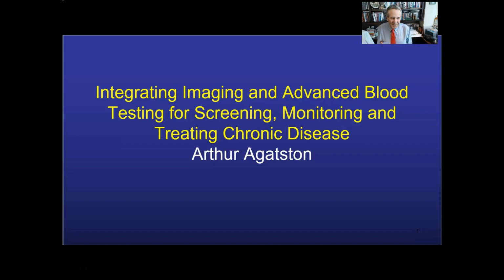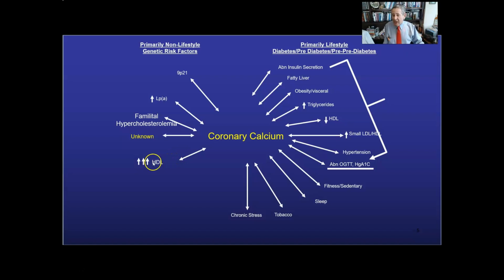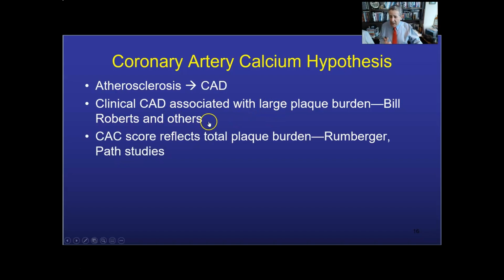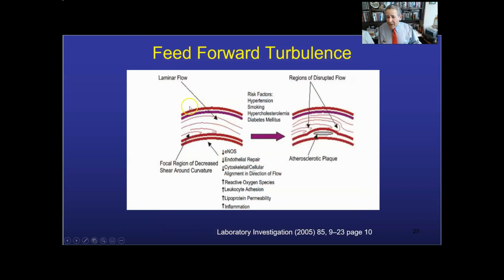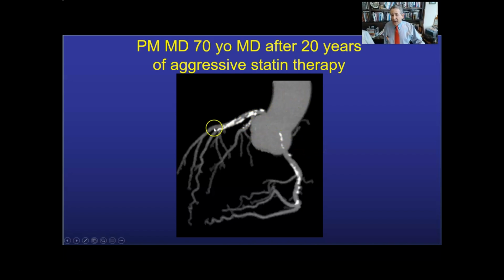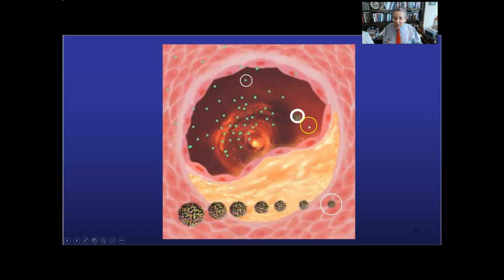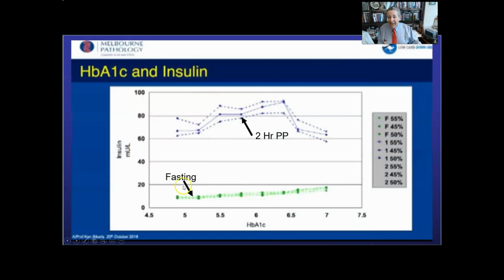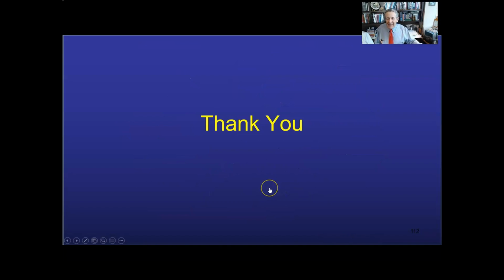Dr. Arthur Agatston - 'Integrating Imaging & Advanced Blood Testing for Treating Chronic Disease'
Dr. Arthur Agatston is an internationally recognised pioneer in coronary disease prevention. Dr. Agatston worked with Dr. Warren Janowitz to develop the Agatston Score (the Calcium Score), a method of screening for coronary calcium as an indicator of atherosclerosis. Used throughout the world, it is considered by most experts to be the single best predictor of a future heart attack.

Dr. Agatston is an Associate Professor of Medicine at the University of Miami Miller School of Medicine and a Clinical Professor of Medicine at Florida International University Herbert Wertheim College of Medicine. He is a member of the American College of Cardiology Nutrition Committee and maintains a private practice in Miami Beach with a focus on preventing heart attacks in high-risk patients. This is also the focus of his continuing research.

Dr. Agatston has published more than 200 scientific articles and abstracts and frequently lectures around the U.S. and Internationally on diet, cardiac imaging and heart disease prevention. He was named as one of the “Time 100” most influential people of 2004. Among many television appearances, Dr. Agatston was featured along with President Bill Clinton on Sanjay Gupta’s 2011 CNN special, “The Last Heart Attack.”

Also known as a bestselling author, Dr. Agatston’s latest book is 'The New Keto-Friendly South Beach Diet'. Dr. Agatston created his approach to healthy eating to help his patients improve their blood chemistries, lose weight, and prevent diabetes and heart disease. Today, 'The South Beach Diet' and its companion books have more than 23 million copies in print worldwide.